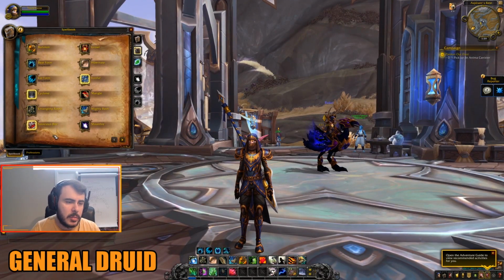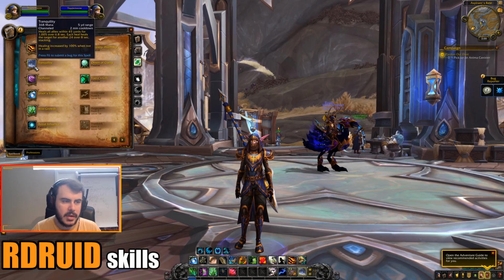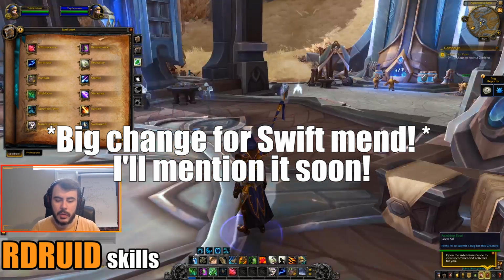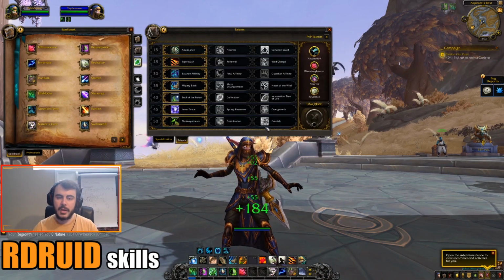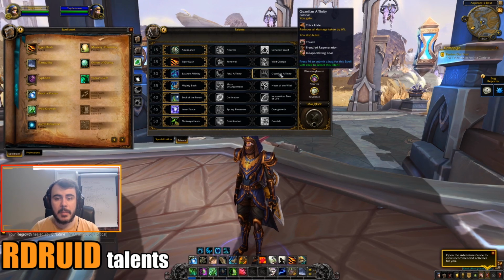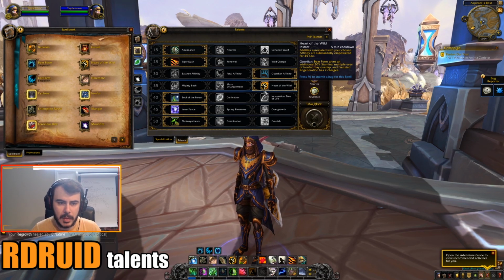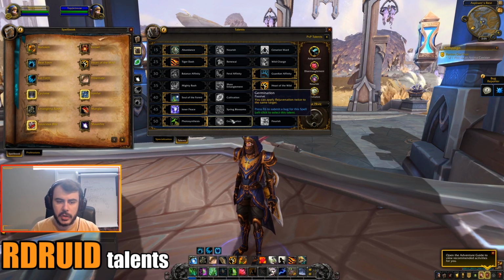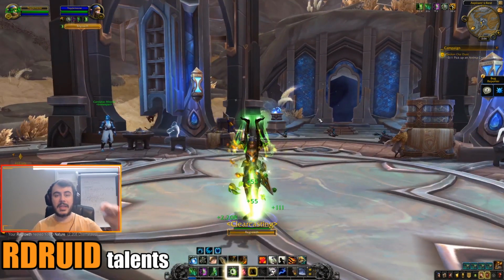🍃ALPHA: RESTO DRUID SKILLS + TALENTS | RDRUID | ALPHA SHADOWLANDS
Shadowlands Alpha is here, Restoration Druid does get some changes which are pretty awesome! Bringing in PvP Talents from BFA into the main talents.  Swiftmend also getting changes to consume a hot! The other baseline druid changes are pretty cool as well! BASELINE CYCLONE!. Comment what you think of Resto Druid in Shadowlands so far! AND WHAT YOU WANT ME TO TEST AND MAKE VIDEOS OF!! LETS GO!

📧 Mailing info:
Tiqqle
178 Columbus Avenue 237017